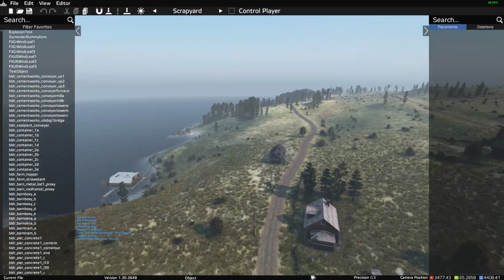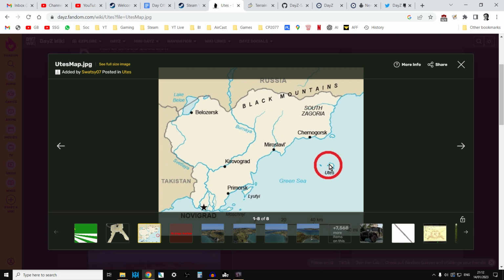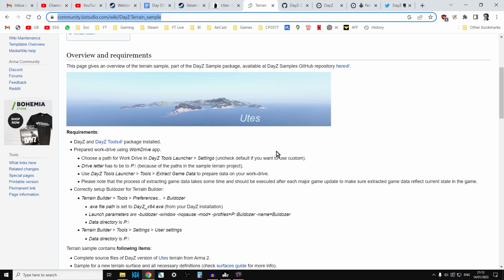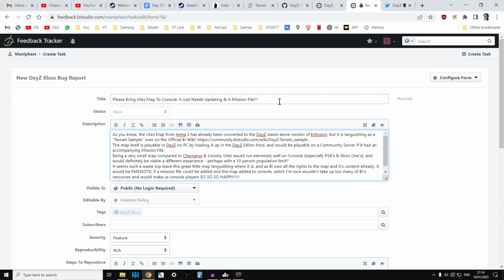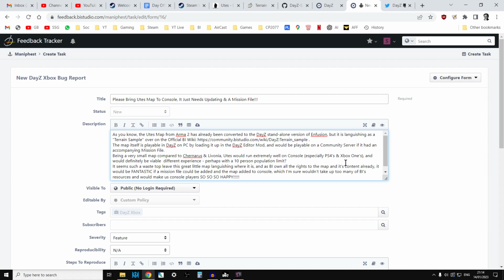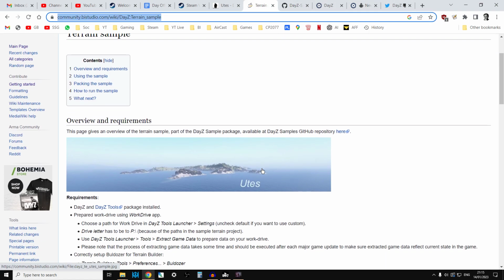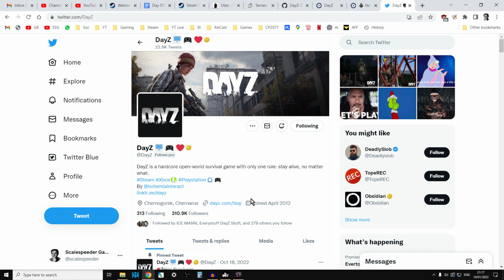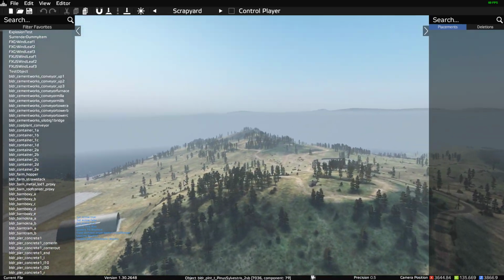PLEASE Help Bring UTES MAP To Console DayZ: BI Own It Already! It Just Needs Update & Mission File!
When I realized that the Arma 2 Map Utes had already officially been ported to the DayZ Version of Bohemia Interactives Enfusion Game Engine, yet it was left languishing as a "Terrain Sample" for modders to practice on, I knew we had to do something.
I know it's not a trivial matter to update the map and write a mission file, but with the facts that DayZ & Bohemia Interactive already own the rights to the map and everything in it,  perhaps if we could show enough interest in the project they could put some resources into it to bring the little map to DayZ Console, PlayStation, Xbox & PC.
To make the map playable in DayZ I think they'd have to limit the maximum server population size, and being so small Utes would offer a very different gameplay experience to Chernarus & Livonia, but I'm sure the DayZ team could come up with some interesting additions to bring the island to life.
Thanks, Rob.